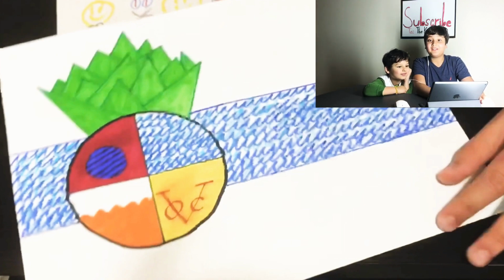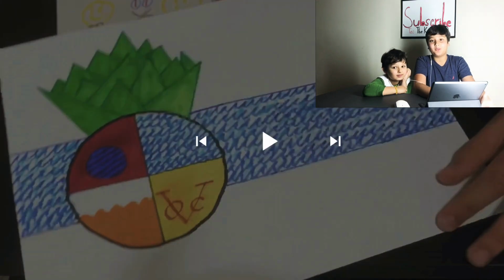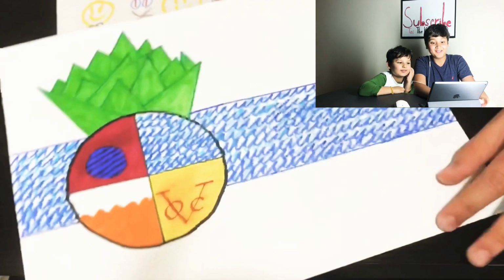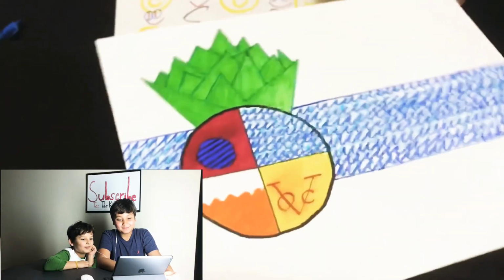Reacting to my first video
Here is the link for My first video Flag Facts